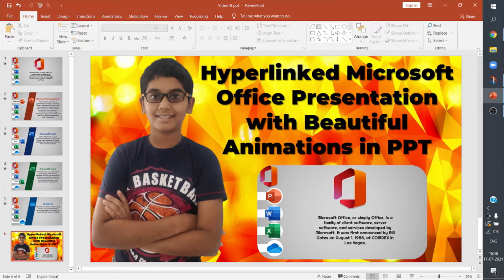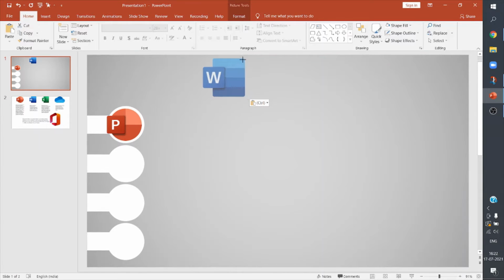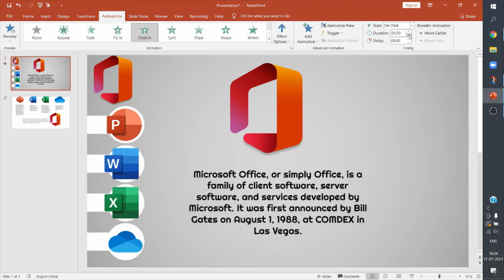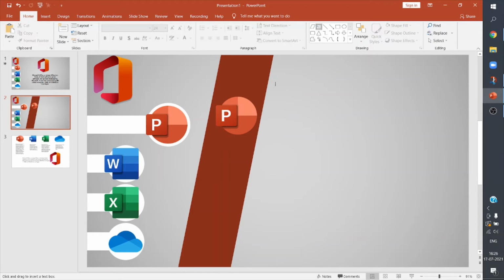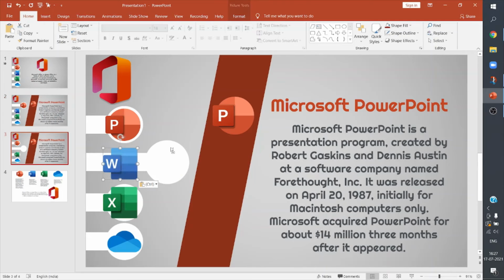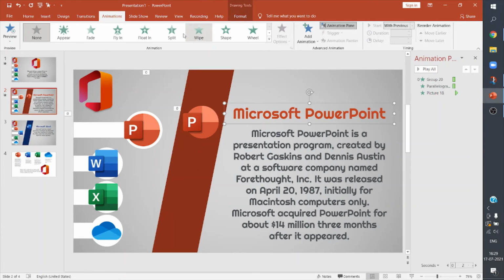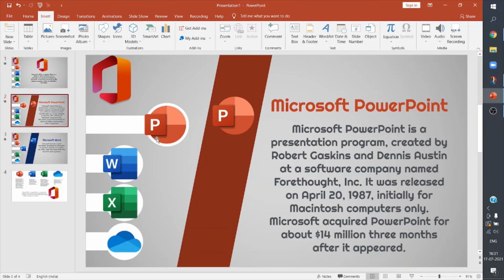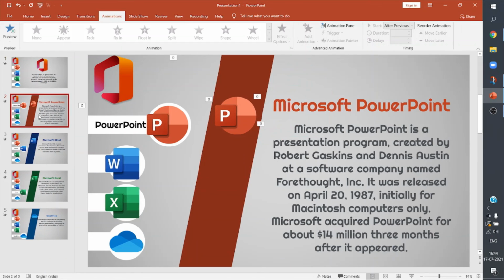How to make Hyperlinked Microsoft office Page with Beautiful Animations || PPT Animations||PProTips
Learn How to make Hyperlinked Microsoft office Page with Beautiful Animations with PProTips